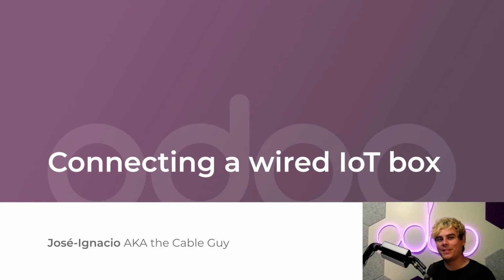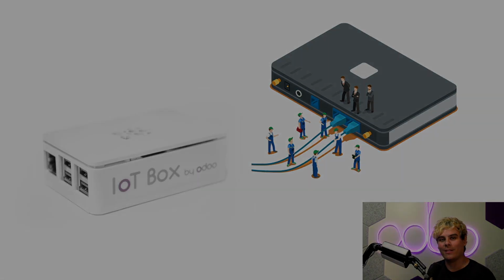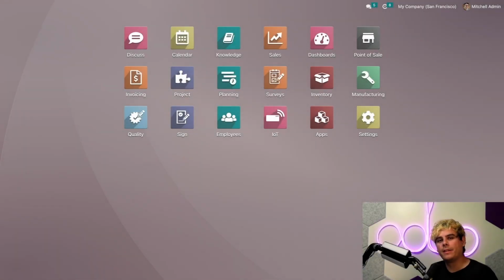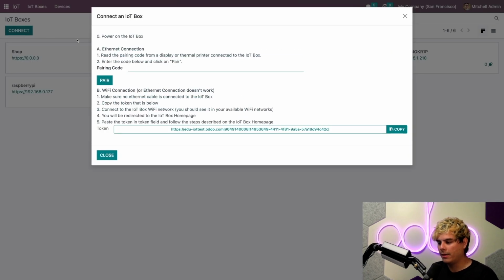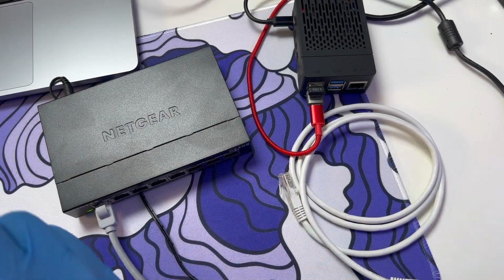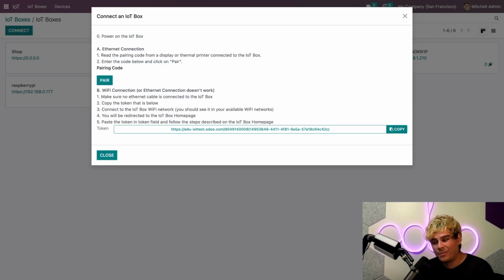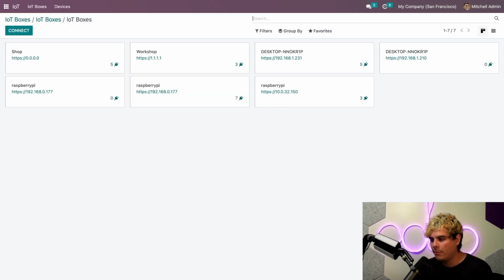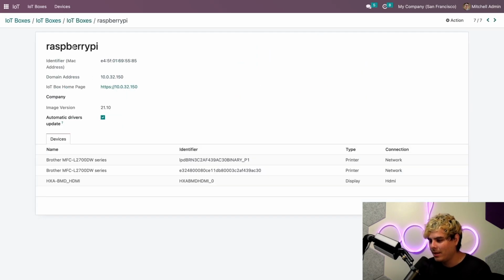IoT Box: Using Ethernet | Odoo IoT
In this video, learn how to connect an IoT Box via a wired ethernet connection to your Odoo database.

0:00 - Introduction
0:53 - Odoo IoT Box Connect
1:21 - Connecting IoT box to the router/screen
2:06 - Booting the IoT / Obtain pairing code
2:24 - Connecting the IoT box to the database
3:10 - Connected devices